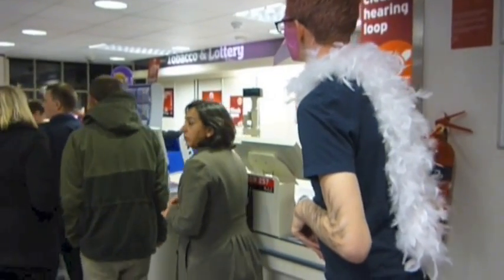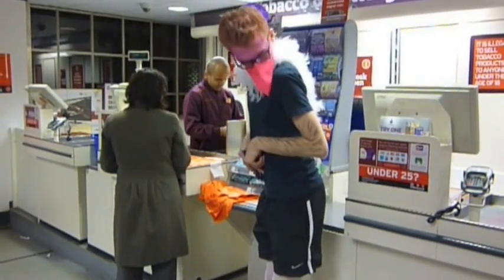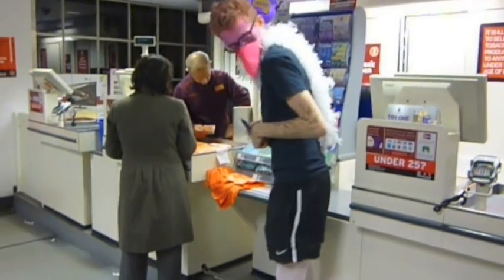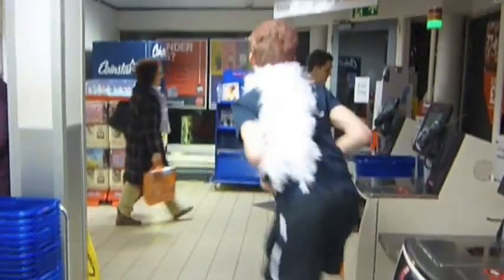The Sainsbury's Ostrich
Finally captured on film, David Attenborough offers us an insight into the mysterious world of the Sainsbury's ostrich..